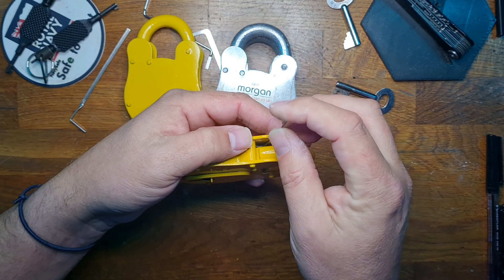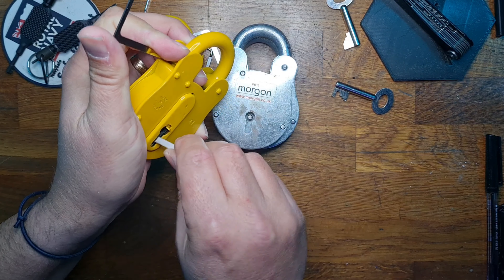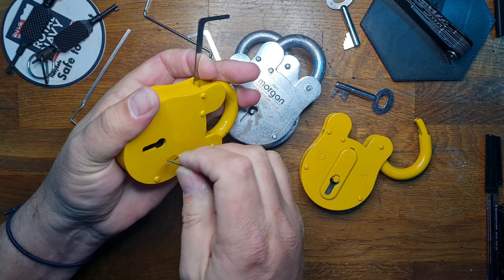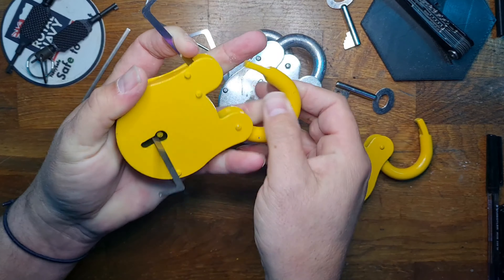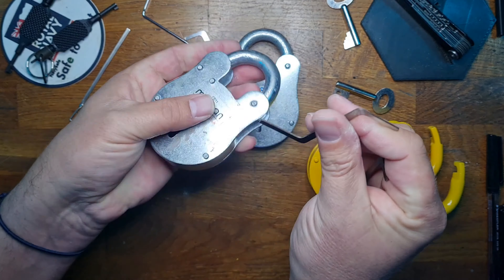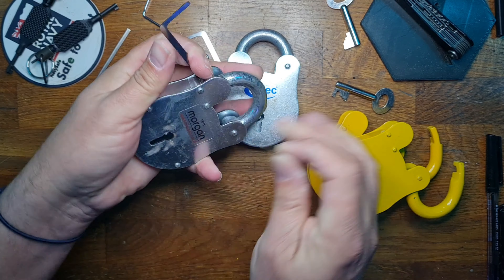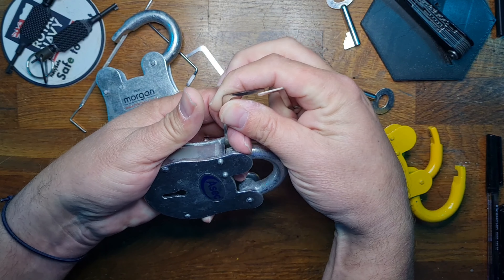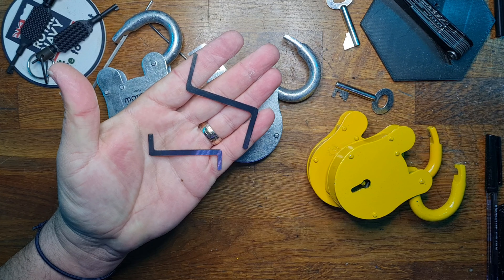UK Fire Brigade Locks - Tension Tool Method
Just me showing UK Fire Brigade Locks being opened using my twin tension tool method.

These Locks are keyed to FB14 and FB11

There is also a red version, but I couldn't find mine at the time of filming this. I have it somewhere amongst my collection 🤣